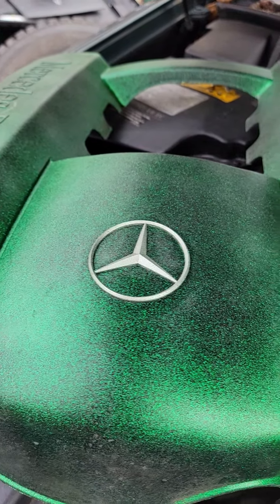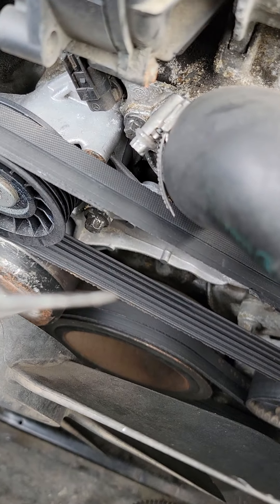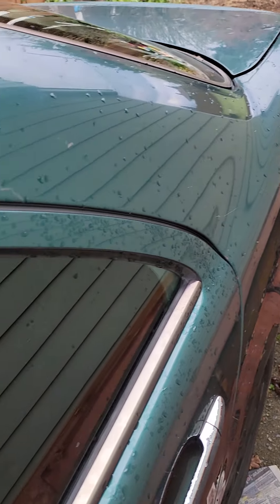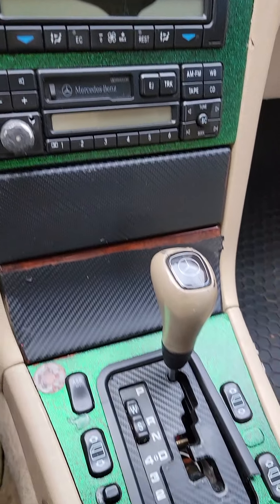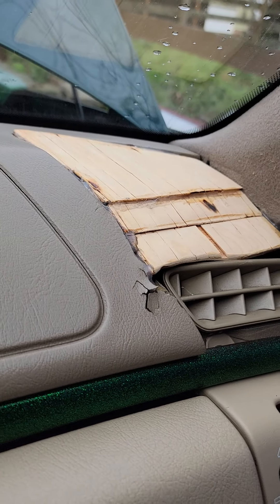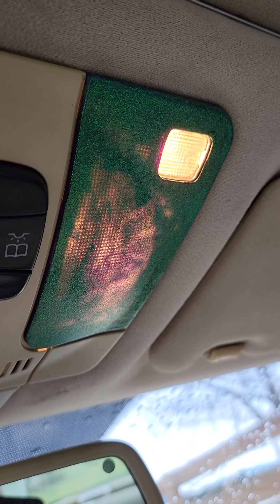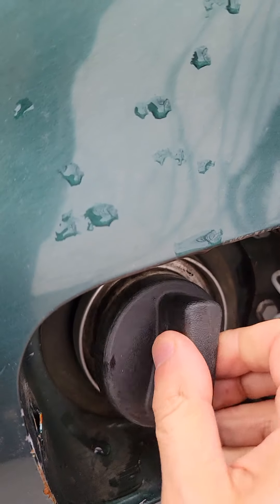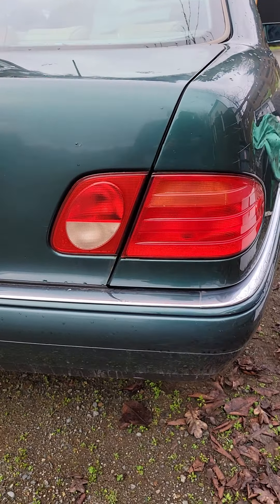1998 Mercedes E320 won't accelerate.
Helping a friend diagnose his ailing Mercedes E320. Will it run again?